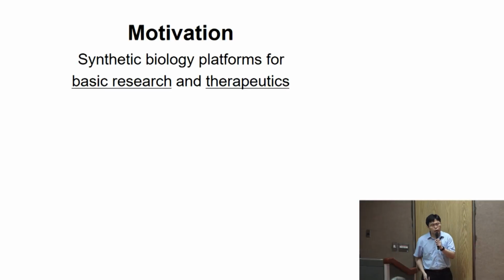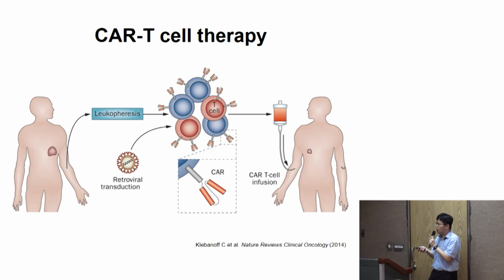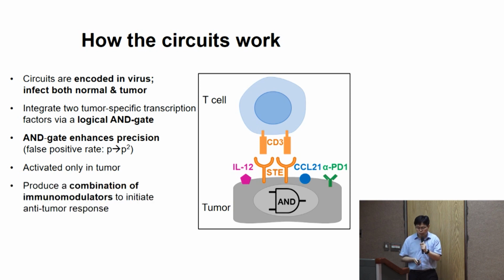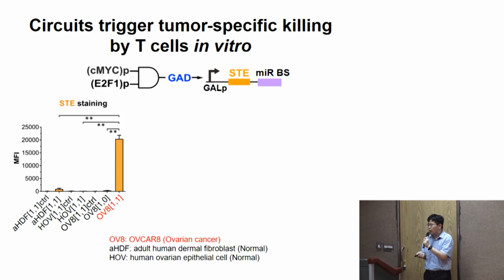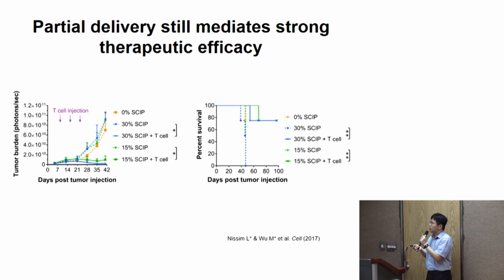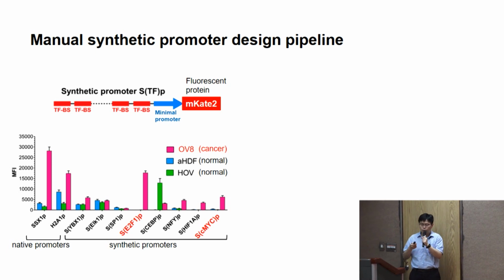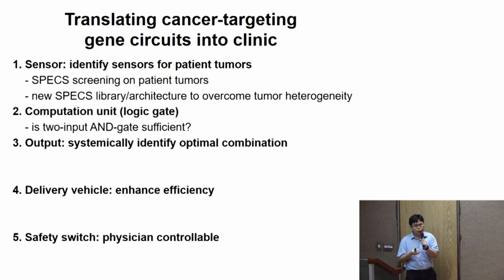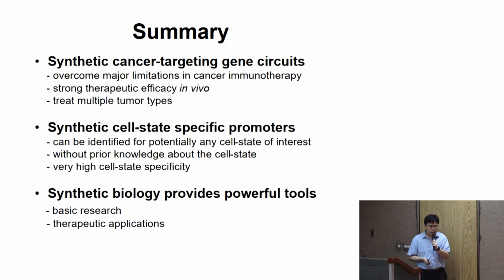Synthetic gene circuits for cancer immunotherapy: Turning cancer cells against themselves | 基因體醫學月會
拍攝日期：2019/06/25
主講人：吳名儒（Massachusetts Institute of Technology/Postdoc fellow）

Cancer immunotherapy has demonstrated robust efficacy in clinical trials, but challenges such as the lack of ideal targetable tumor antigens, severe toxicity, and tumor-mediated immunosuppression still limit its success. To overcome these challenges, I have designed a synthetic cancer-targeting gene circuit platform that enables a localized and robust combinatorial immunotherapy from within cancer cells: a Trojan horse-like approach. Once the circuits are introduced into cells, they will sense cancer-specific transcription factor activities, and trigger an effective combinatorial immunotherapy selectively from within cancer cells, while keeping normal cells unharmed. The circuit cured disseminated ovarian cancer in vivo in a mouse model. This platform can be adjusted to treat multiple cancer types and can potentially trigger any genetically-encodable immunomodulators as therapeutic outputs. Moreover, this gene circuit platform can be adapted to treat additional diseases exhibiting aberrant transcription factor activities, such as chronic metabolic diseases and autoimmune disorders.